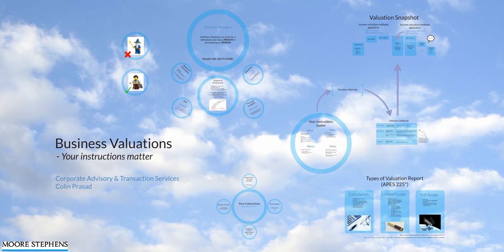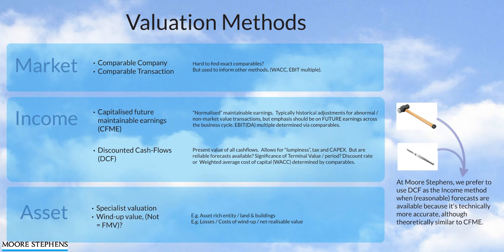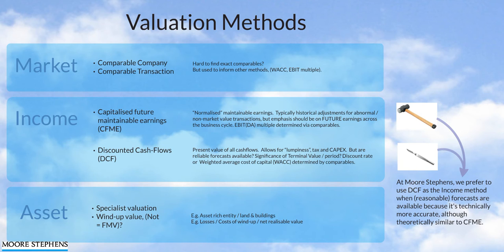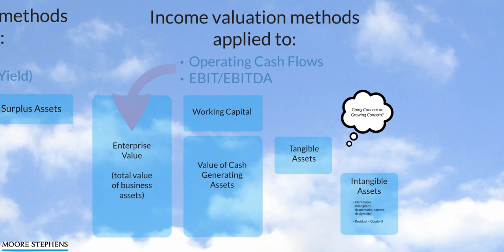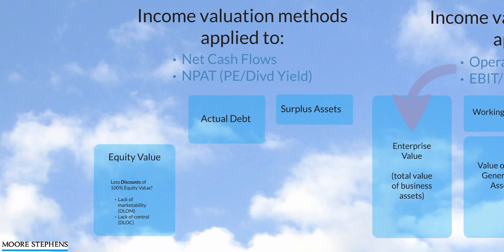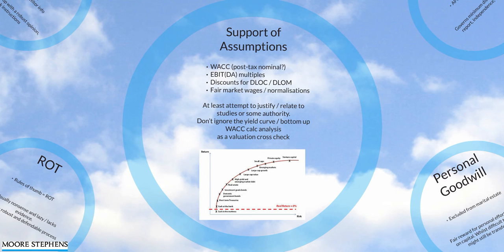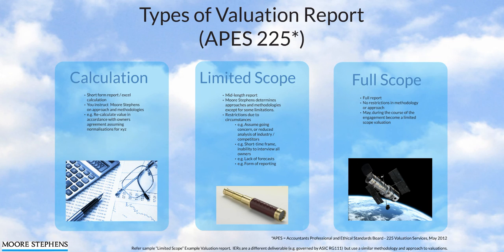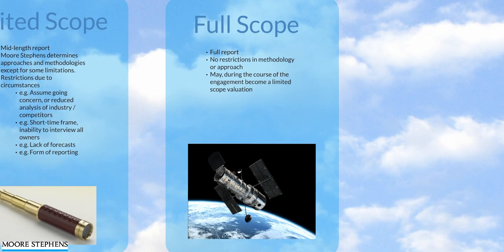MS Victoria Business Valuations - Your instructions matter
Moore Stephens Victoria's Colin Prasad discusses business valuations and how you can make the most of our service.